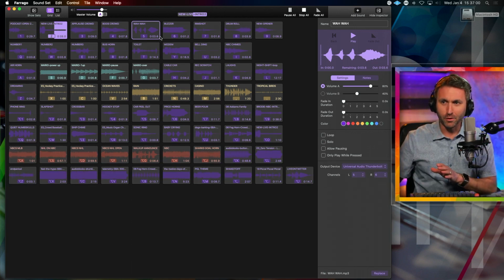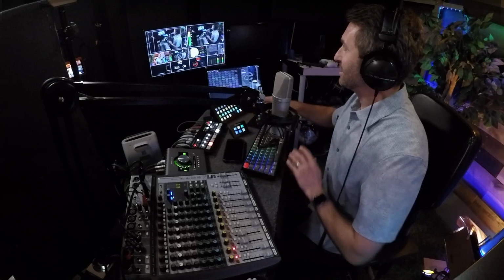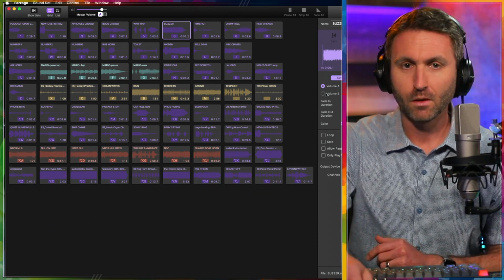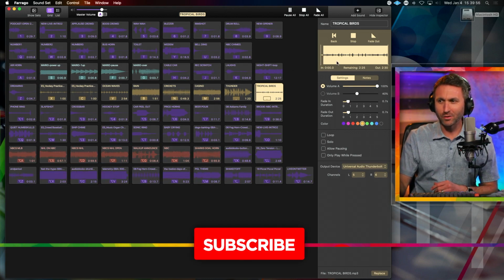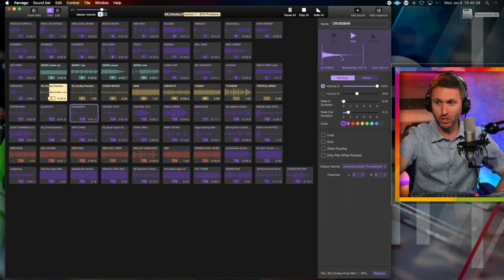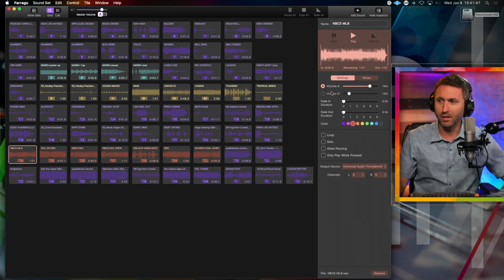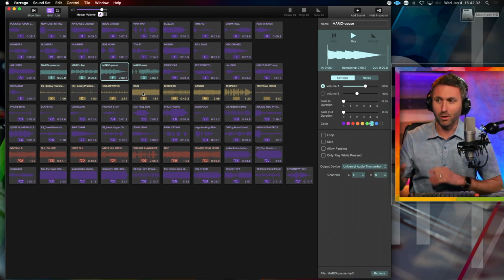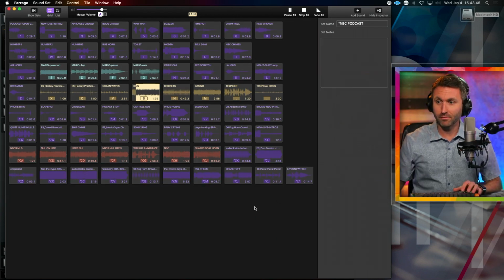BEST Sound board for live streams & podcasts (Farrago)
Farrago (by Rogue Amoeba) is the Mac's best way to quickly play sound bites, audio effects, and music clips. Podcasters can use Farrago to include musical accompaniment and sound effects during recording sessions, while theater techs can run the audio for live shows. Whether you need quick access to a large library of sounds or to play through a defined list of audio, Farrago is ready!

0:00 Introduction
0:19 Demonstration
1:14 Controls and Options
1:50 Hotkeys & Stream Deck triggers
2:43 Demonstration continued
5:43 Playback options
7:45 Conclusion

Welcome to Home Studio Pro, the channel dedicated to helping improve your production value. Broadcast from home like a pro!

These videos are the result of more than 20 years of experience in broadcasting, learning the best ways to create, present, and deliver content: now adapted for the powerful realization of home studios across the last few years.

I'm here to help you with tips & tricks: from gear, to workflows, and ultimately how to get your best impact from the things you create in a home studio.

Let me know what kind of topics you'd like to see on future videos!